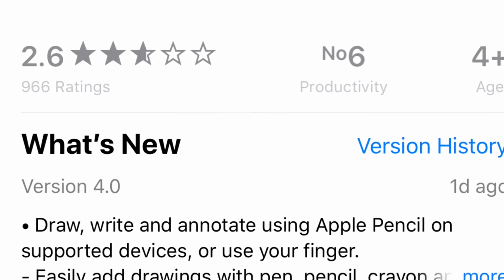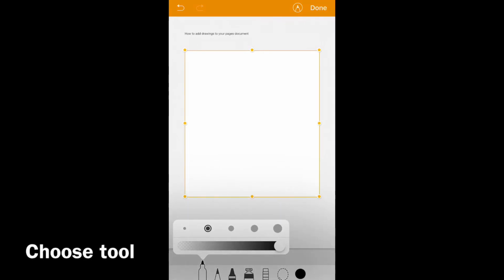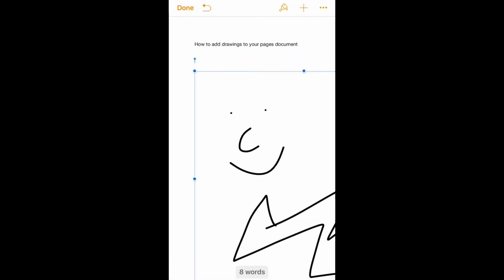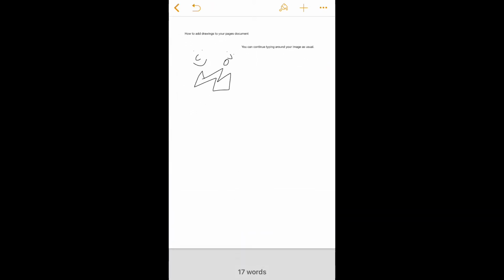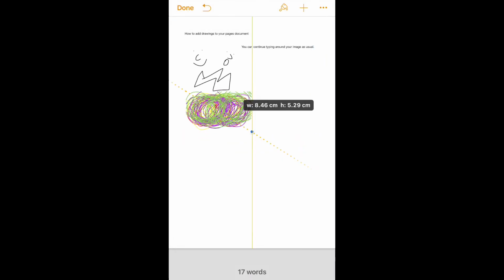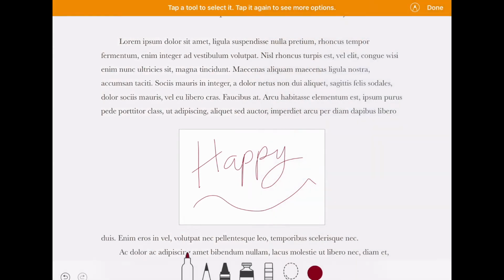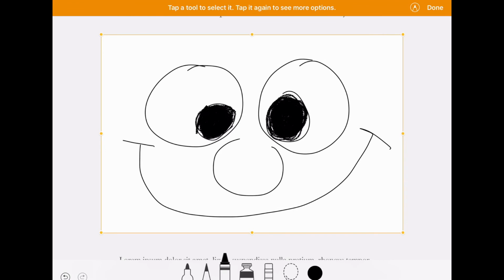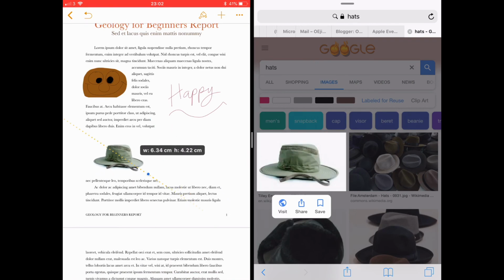How to draw Pictures In Pages iOS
This tutorial teaches you how to draw pictures in the Pages app in iOS on iPhone and iPad.

The interfaces have slight differences which are both covered in this video.

The tutorial was shot and edited on iPhone using the new screen recording feature of iOS 11.

I also used iMovie for iOS to edit the screen recordings, adding music and voice over within the app. No cameras or microphones were used and the quality is not too bad.

The drawing feature is part of a new update to the iWorks apps for iOS announced at the Apple Education event that took place two days ago in Chicago 27th March 2018.
Apple announced some great new features to aid creativity, productivity and collaboration in the classroom.
Drawing is one of a few new features announced for the new iPad and some apps that enable use of AR, teacher annotations straight on the pages document (currently available as Beta), pencil compatibility with many applications and more.

for more video tutorials as well as free downloadable resources for teaching computer science.